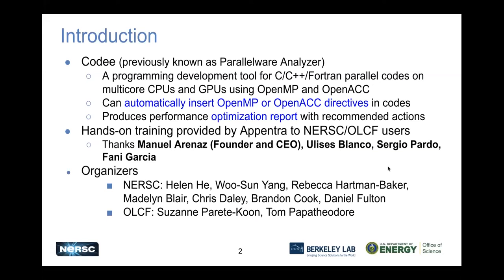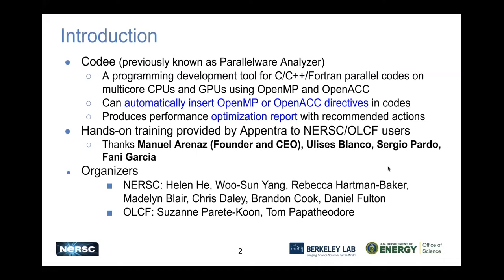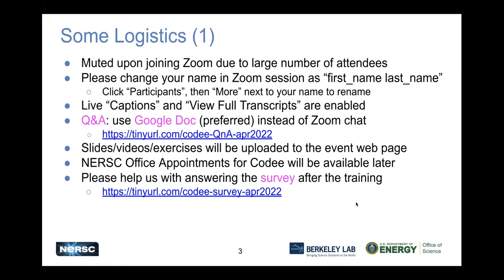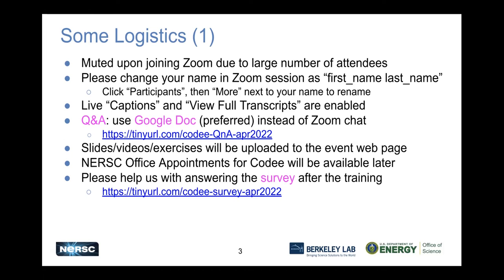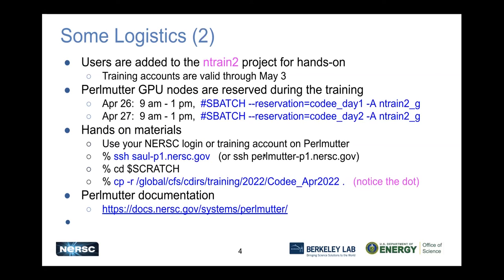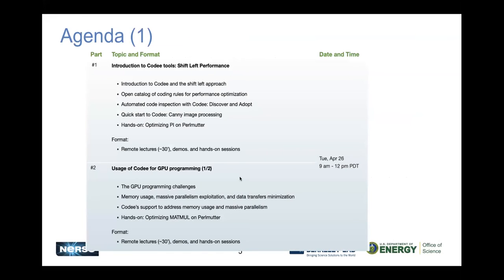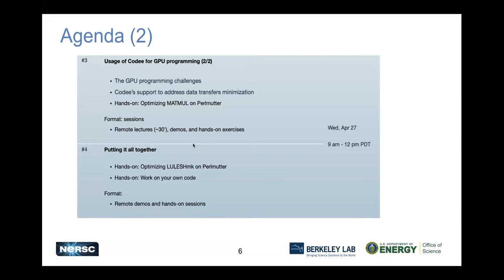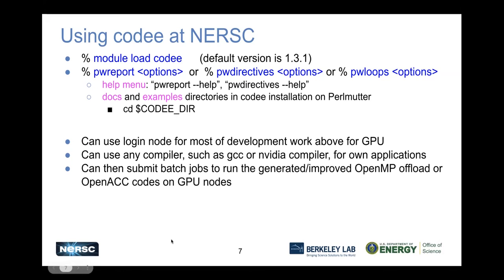0A Welcome NERSC